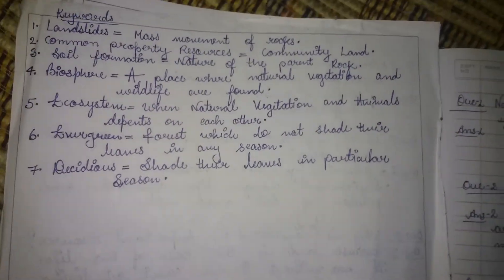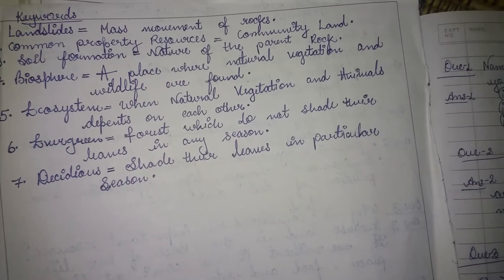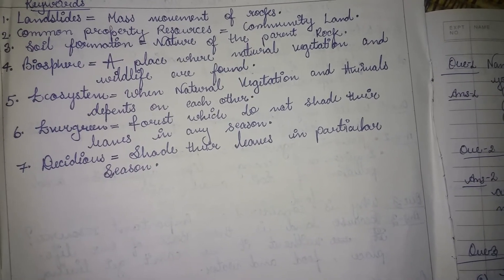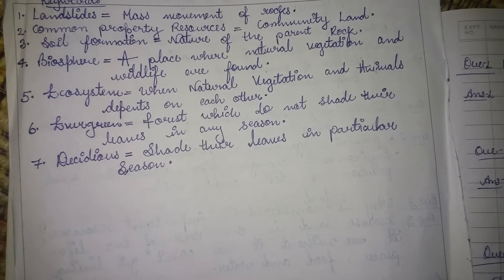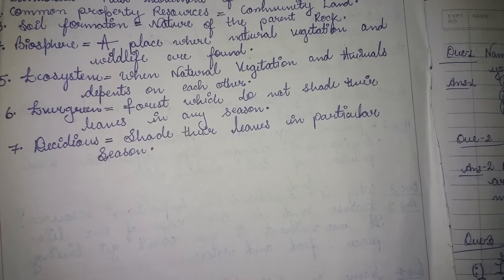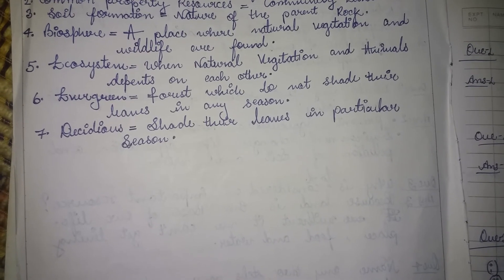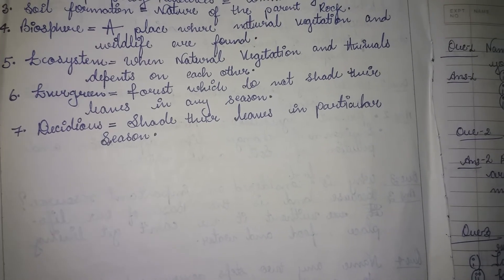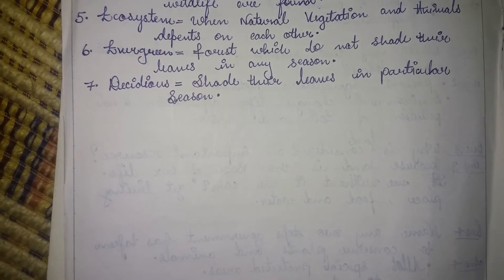Class 8 Geography ch 2 Que/ Ans